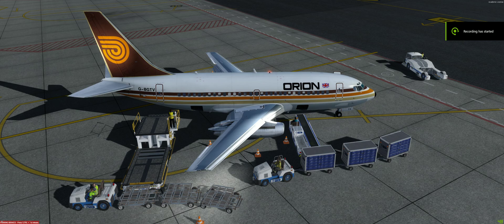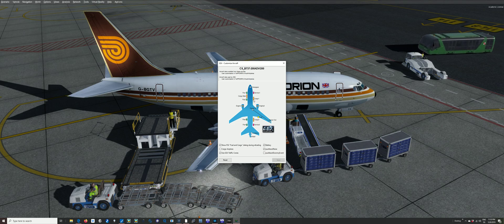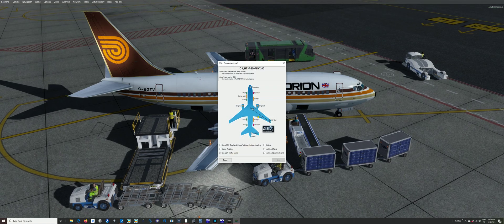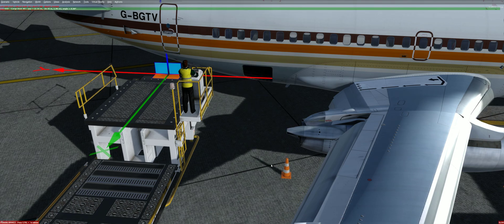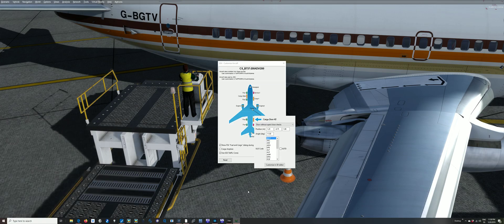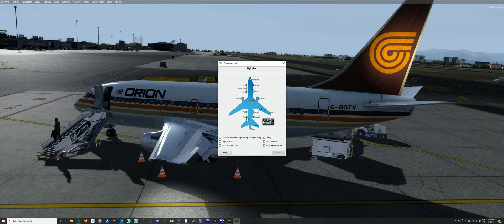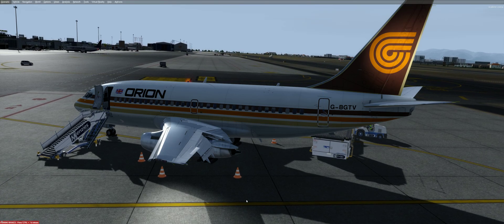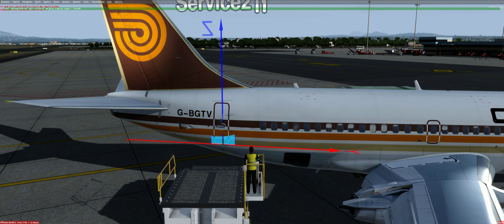P3D v4.5, GSX2 Basic aircraft config tutorial, solve common issues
GSX2 basic tutorial to help solve the problems of door positions being incorrect or loaders just sitting and waiting.